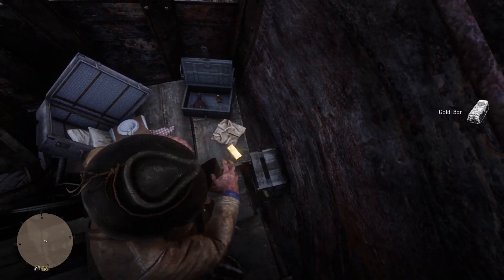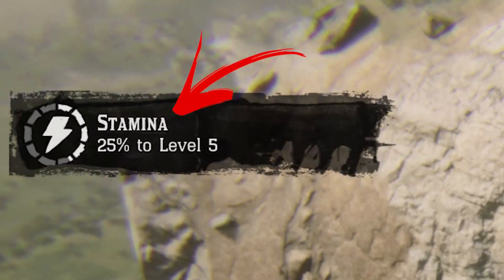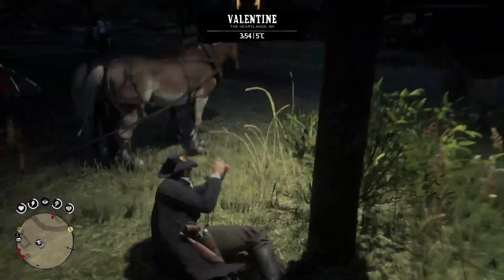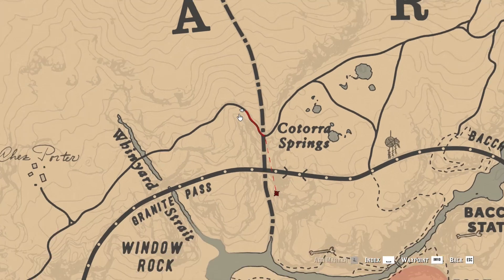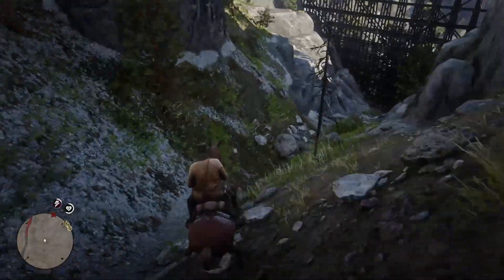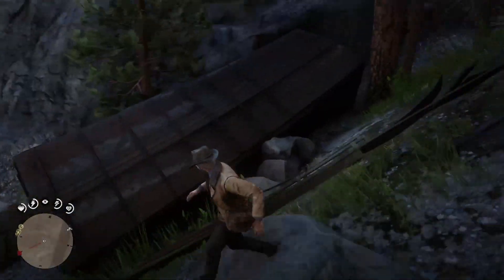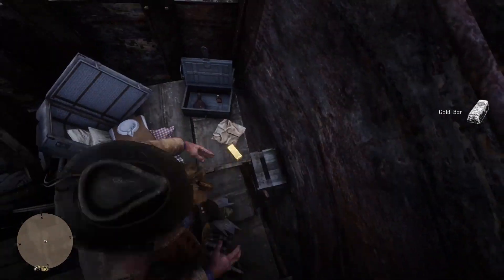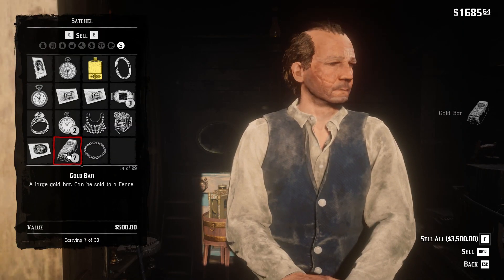Fast first 1000$ - Red Dead Redemption 2 How to Make Money #4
In this video, you will learn one of the ways in red dead redemption 2 how to make money that consists of reaching a treasure 💰 in map that didn't require to have a map. The treasure is inside a train wreck and it leads to collect 2 gold bars for a value of $1000 plus a Valerian Root that bosts permanently the Dead Eye stats and an Aged Pirate Room that bosts the stamina.

This secret is one of the red dead redemption 2 things to know in early of the game to play the game like a pro. This is one of the red dead redemption 2 make money early because it will take only 5 minutes or less to finish and it will lead to explore also a part of the map you usually didn't go at the beginning. This is related to the best way to make money in red dead redemption 2 single player and not to the online version of the game.

Anyway, the location is nord from Valentine under a train track bridge inside a wreck wagon. Once you inspect it you wil take easy the huge treasure hidden inside. Next you need to reach a fence vendor and sell the gold ingot and once finished you will lead in red dead redemption 2 how to earn money fast that you can enjoy buying a new weapon for your missions.

Also, check bellow the related links for more red dead redemption 2 tips money making without losing honor.

➡️ 00:00 -  01:25 | Introduction
- Overview of how you will gain the $1000 reward and time required

➡️ 01:26 | Get the Treasure
- Location on the map
- Get inside the wrecked wagon
- Collect the treasure

➡️ 02:22 | Conclusion
- How to cash out the treasure